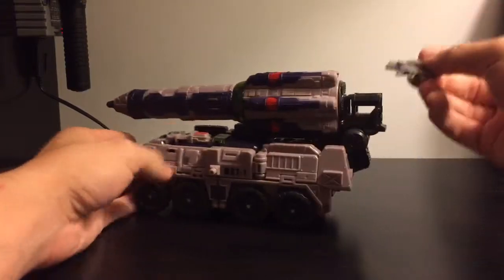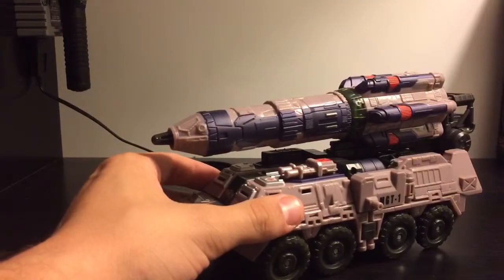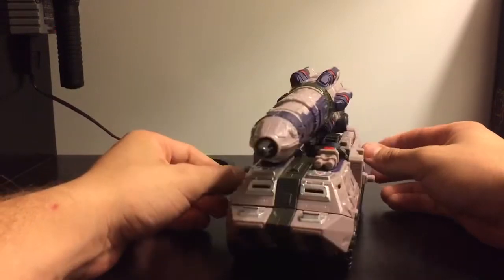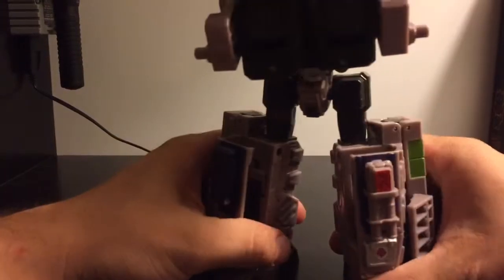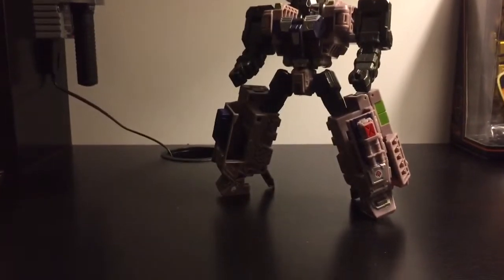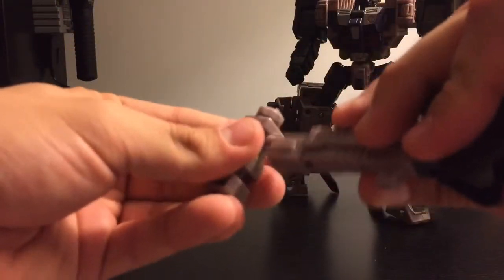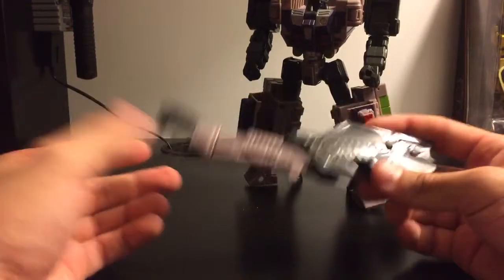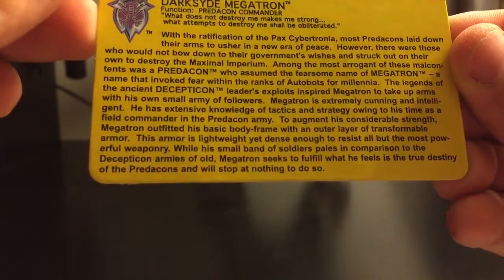Transformers Botcon 2006 Dawn Of Futures Past Darksyde Megatron Review